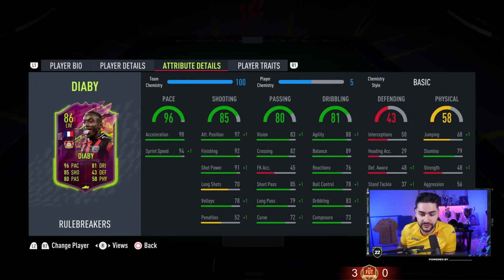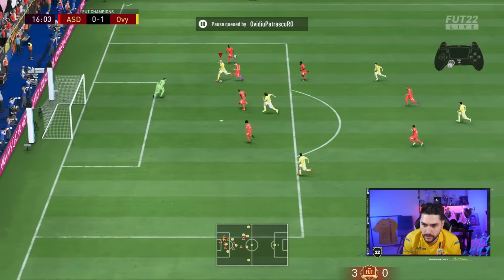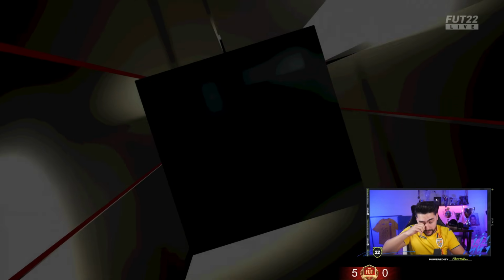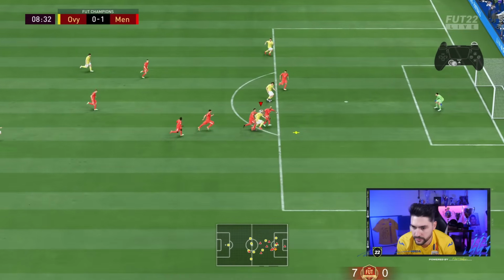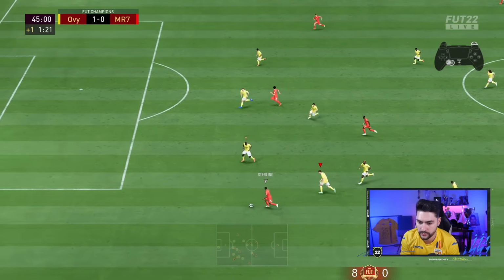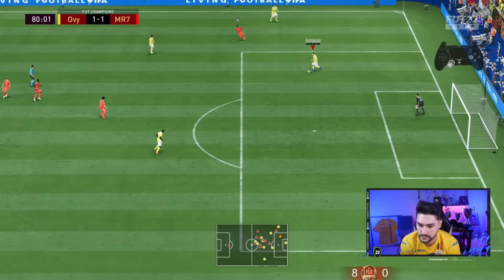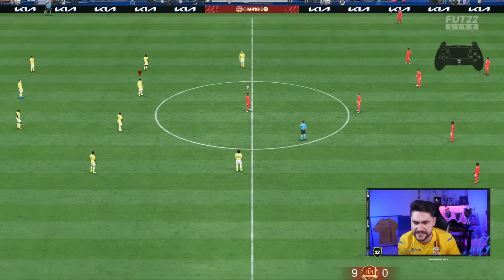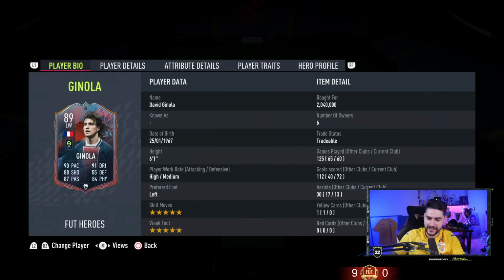DO NOT WASTE your coins on this OVERPRICED & OVERHYPED RULEBREAKERS card!! FIFA 22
In this new video of the RTG we test one of the most OVERHYPED Rulebreakers cards in FIFA 22